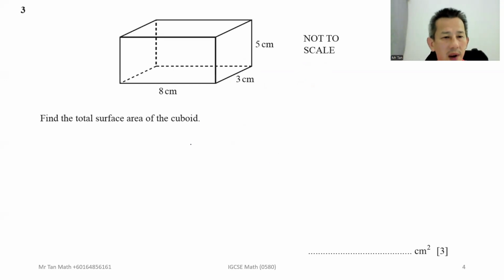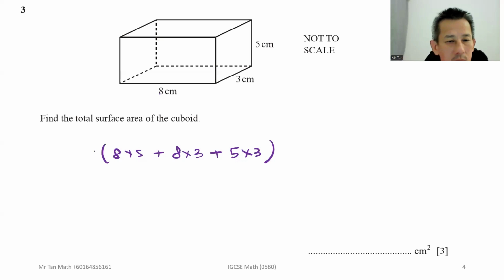Find the total surface area of the cuboid.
Below is the link for full discussion of 0580/23/m/j/23

#0580/23/m/j/23/q3,
#0580/23/m/j/23,